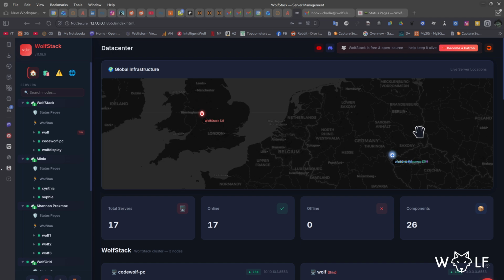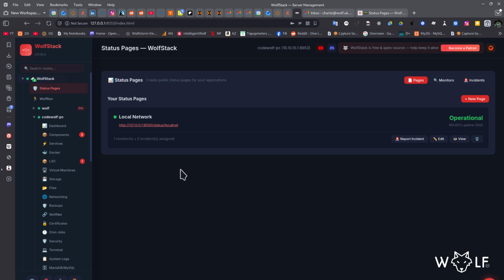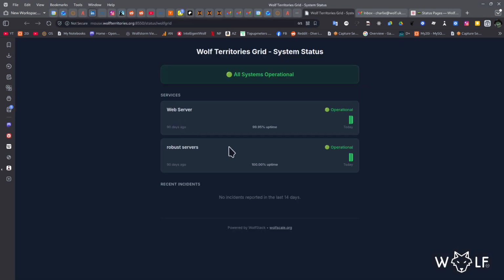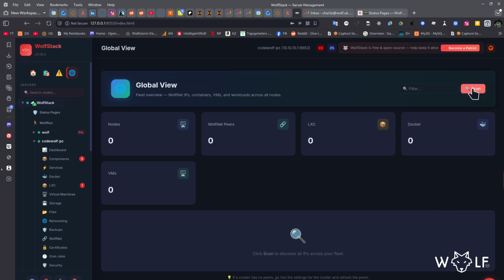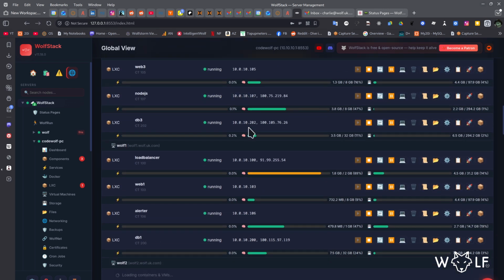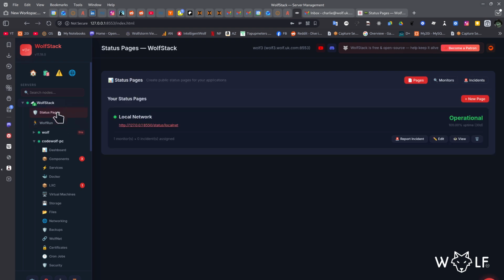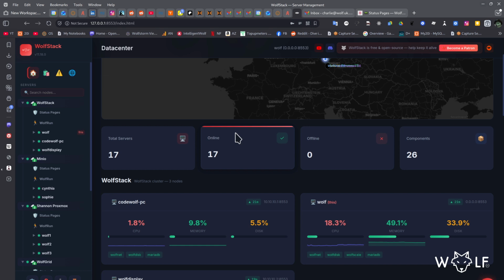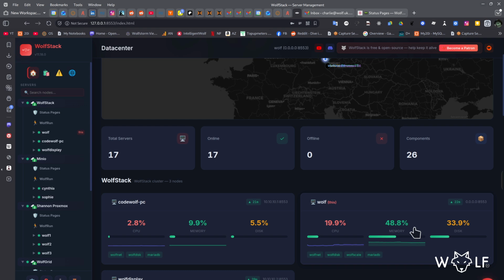WolfStack : Updated container view and a new global view and status page creation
Added functions to see a global view of the status pages etc.

Apologies for the Audio Level on this video.